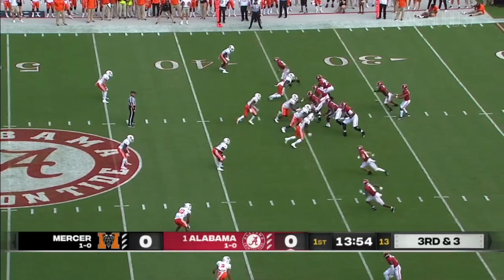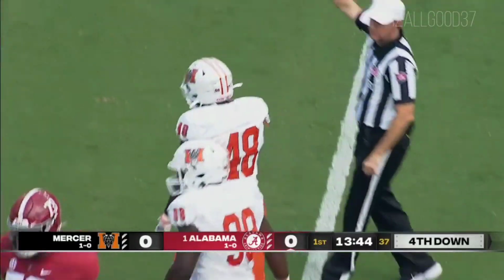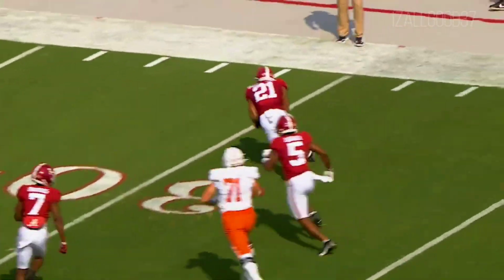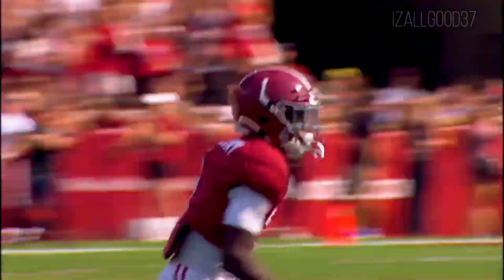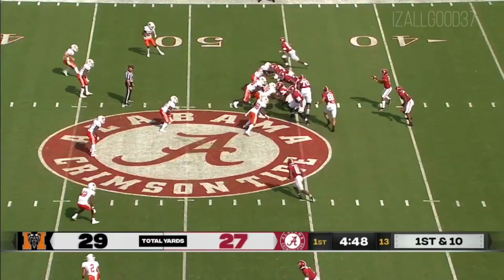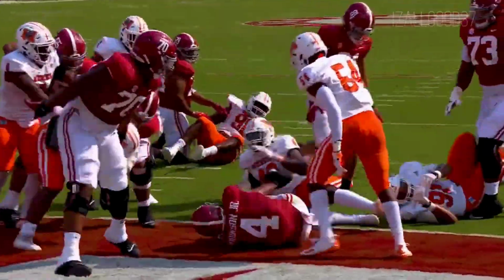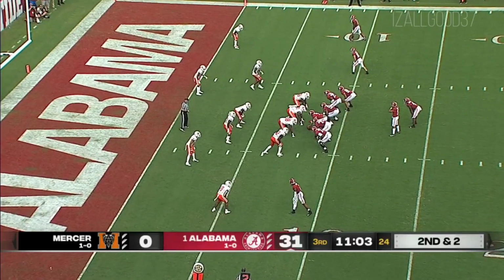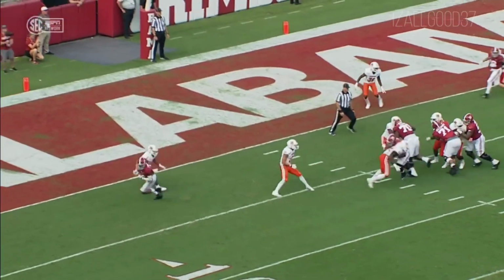Alabama vs Mercer 2021 Highlights (Radio Call included)